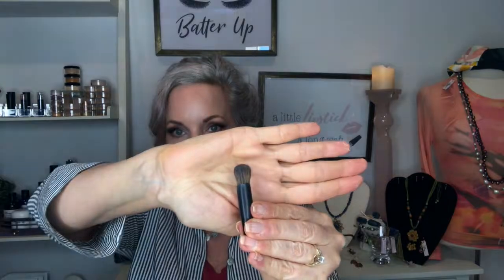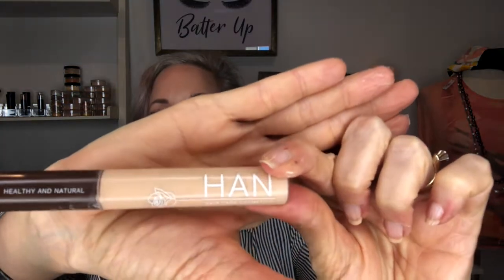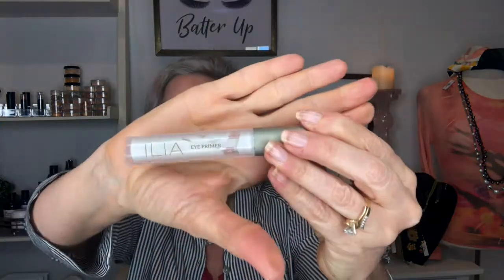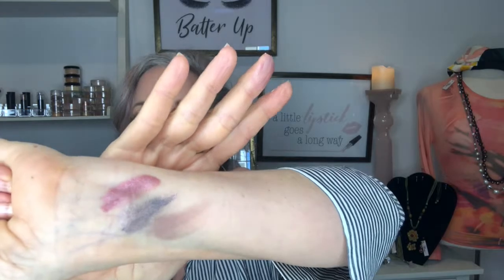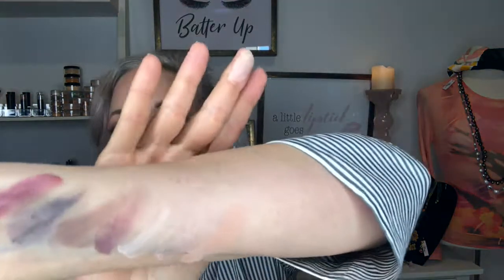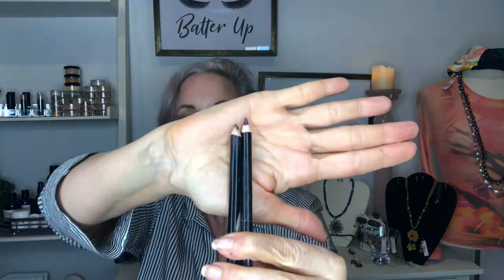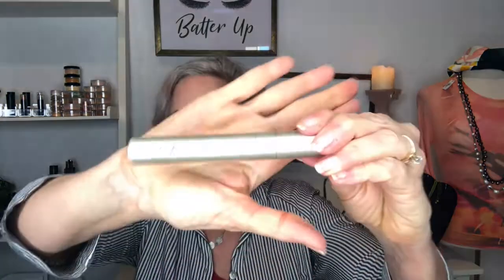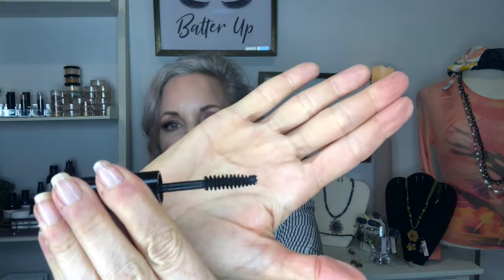What's On My Vanity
Clean. Effective. Natural Beauty.
A smaller, more personal clean beauty brand.

SHOP This Tutorial